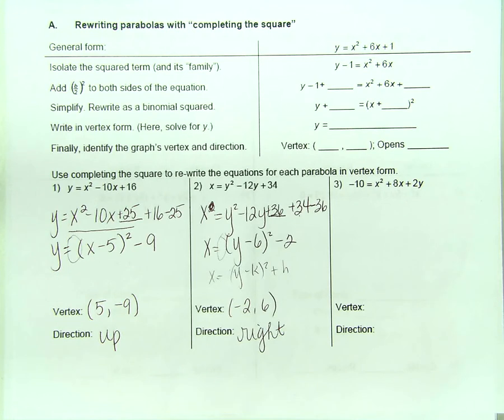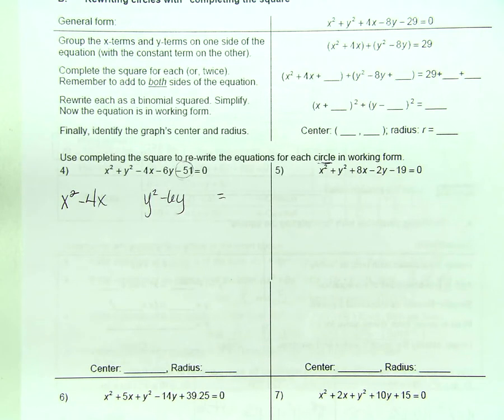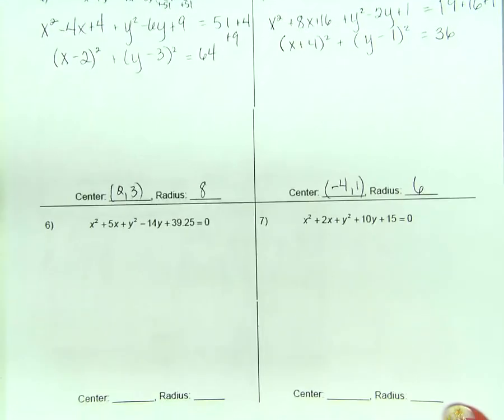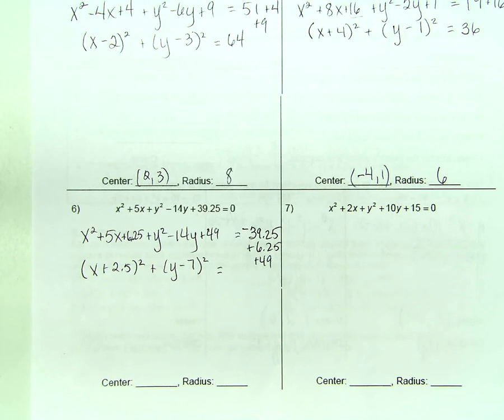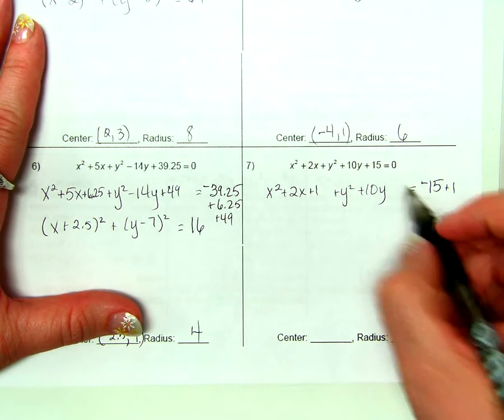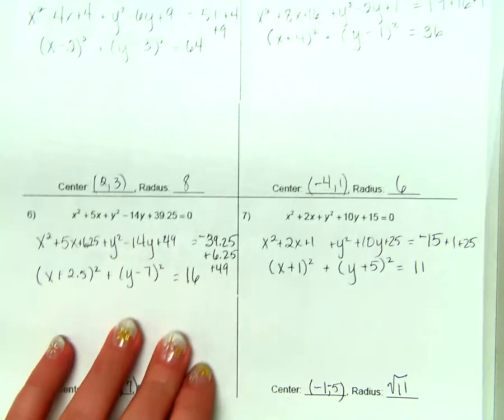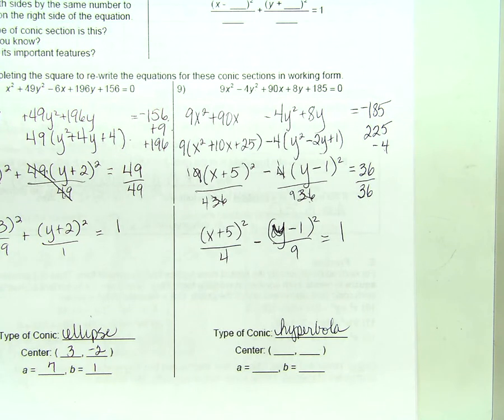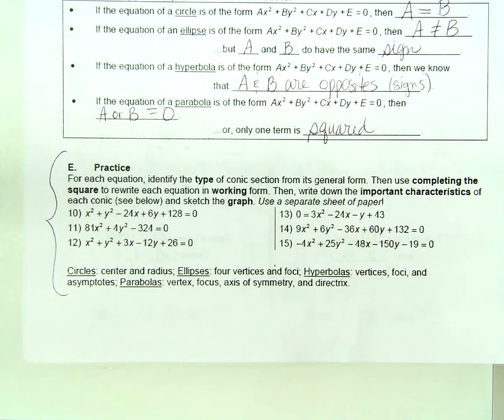Algebra 2 Completing the Square part 2